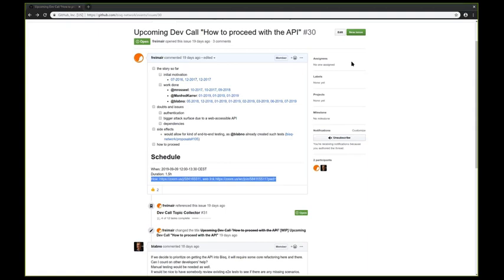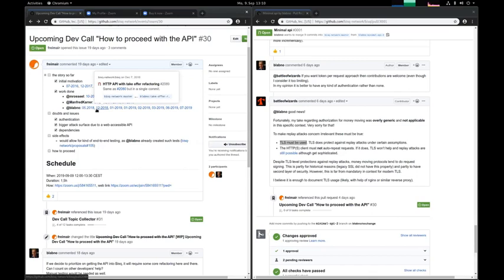Bisq Developer Session 09.09.2019 - How to Proceed with the API, Part 1